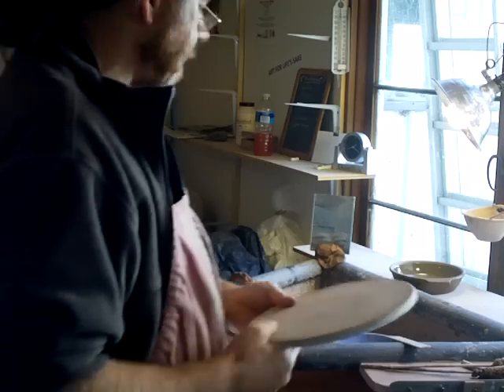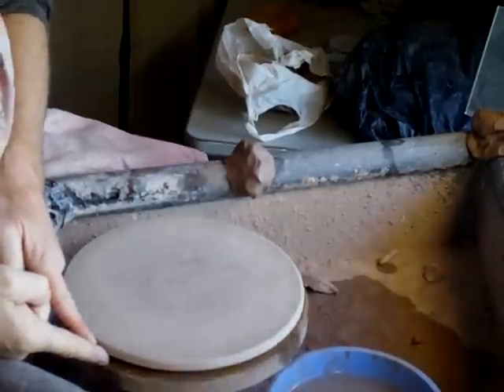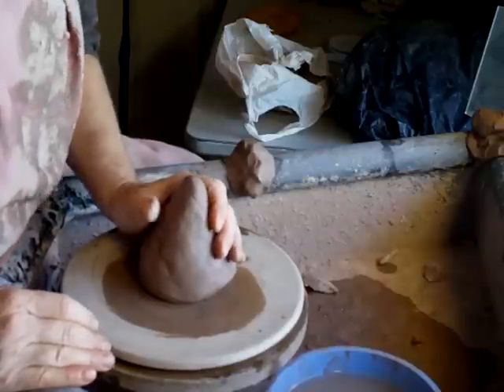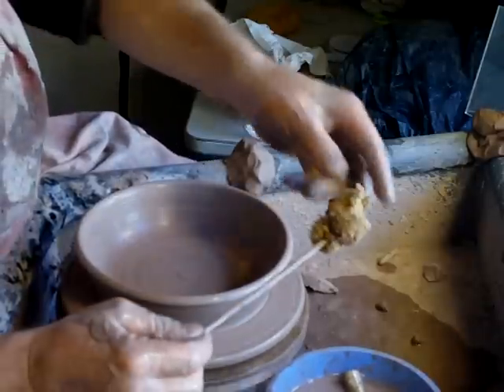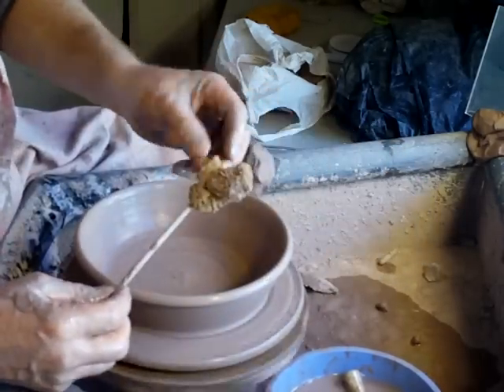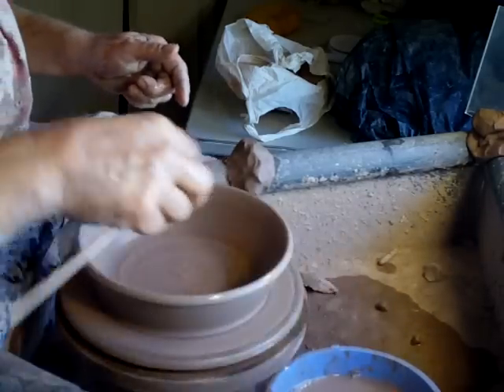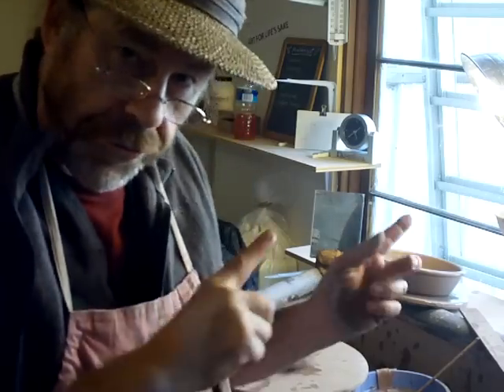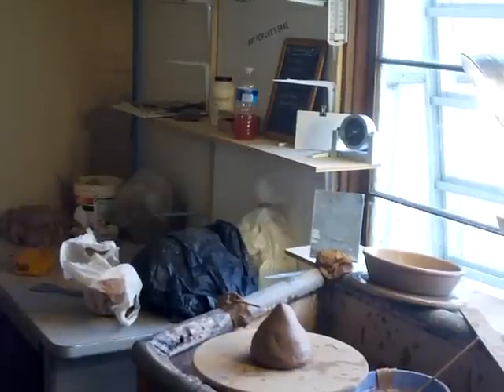SIMON LEACH POTTERY - Throwing the friendly flan !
WORKSHOP - DECEMBER 8/9th at my Williamsburg PA studio. Limited space.I have 5 electric wheels and 2 leach treadle wheels so come along for a practice !
We hope the weather holds good !